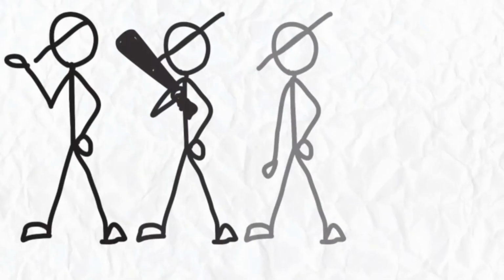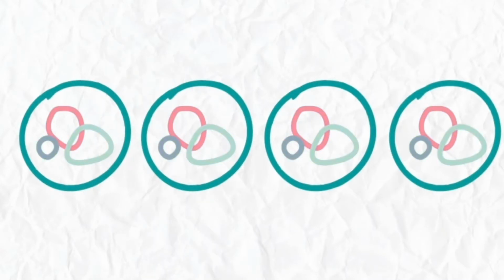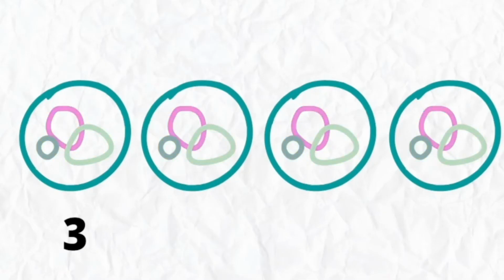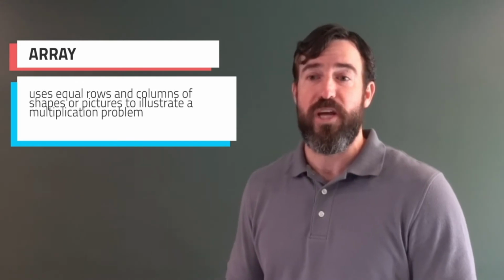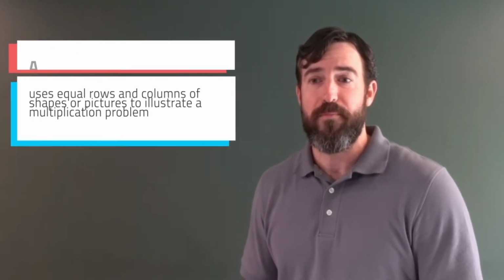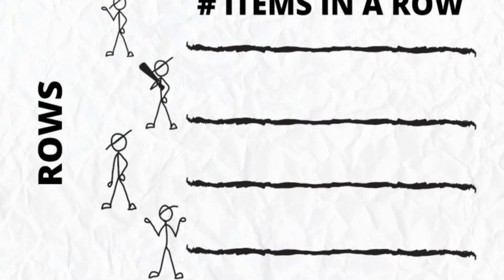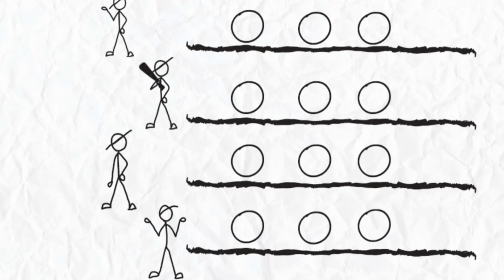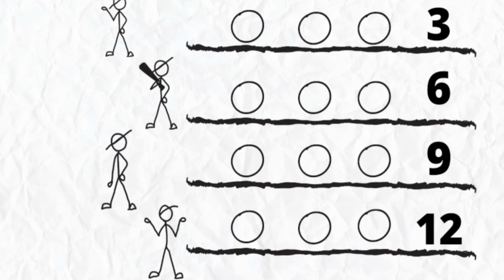Intro to Arrays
Viewers will be able to relate multiplication problems to the array model and use the array model to solve
Common Core Standards: 3.OA.1, 3.0A.3, 2.OA.4